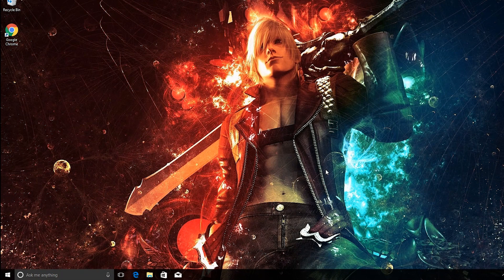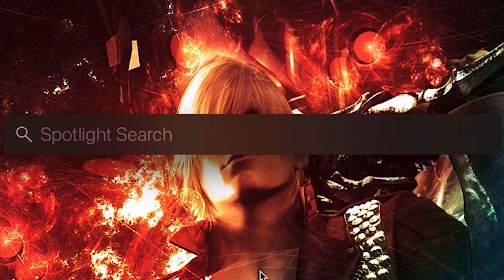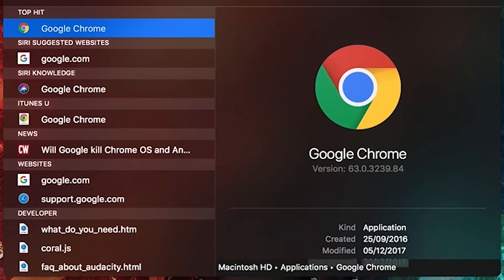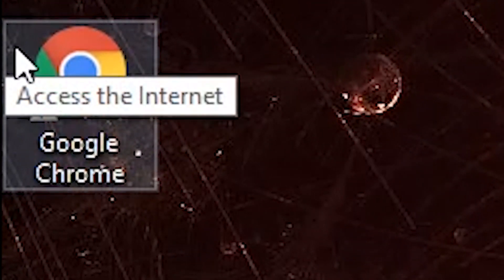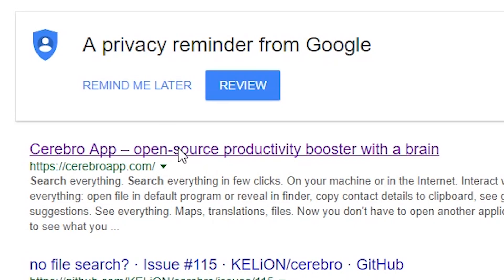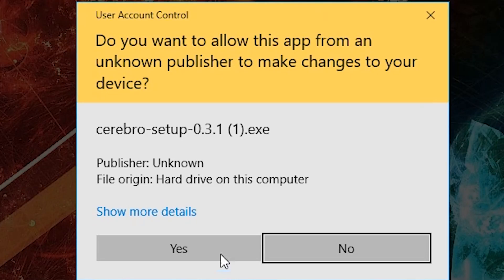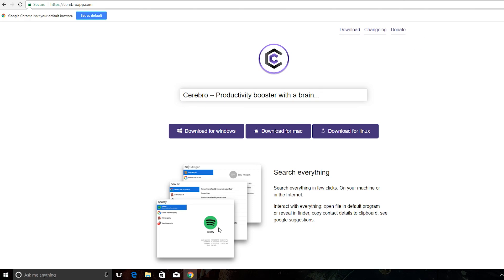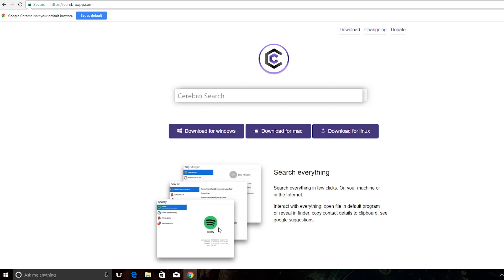How to Get Spotlight Search for Windows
Hi guys! Welcome back to another video! Today, I will be showing you how to get Spotlight Search for Windows. All you have to do is install the program and press CTRL+Space.